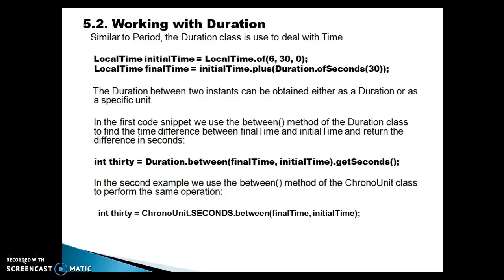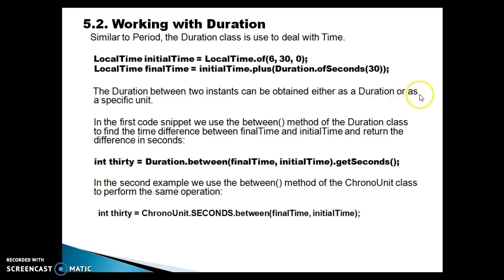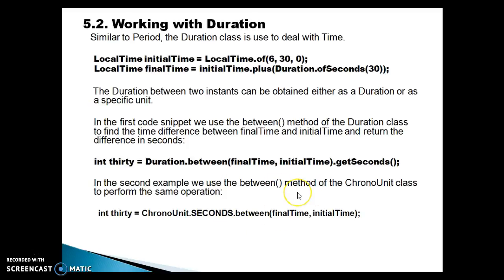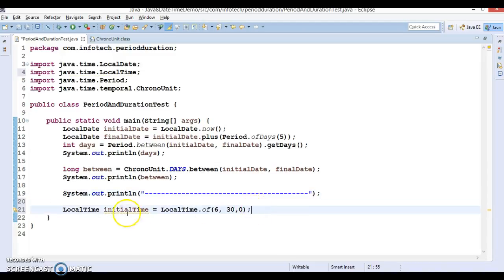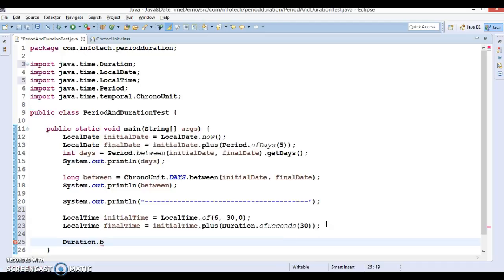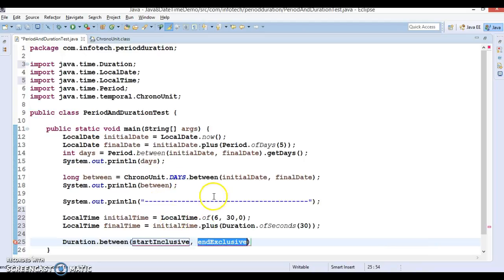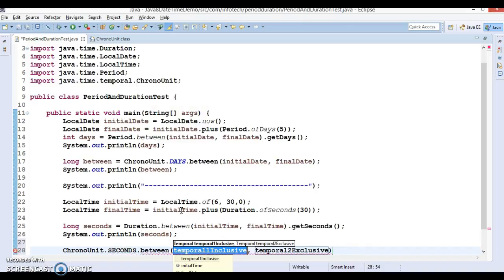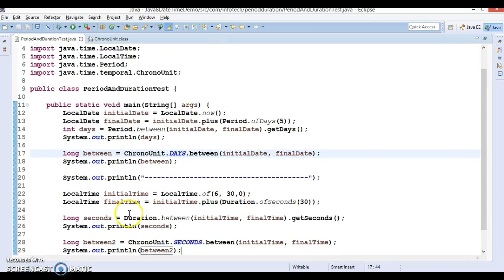Java 8 date/time Duration APIs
In this video tutorial you will learn how to work with Duration APIs in Java 8 Date/Time.